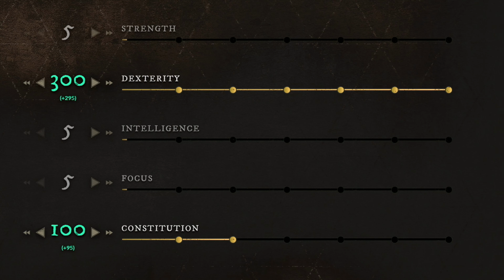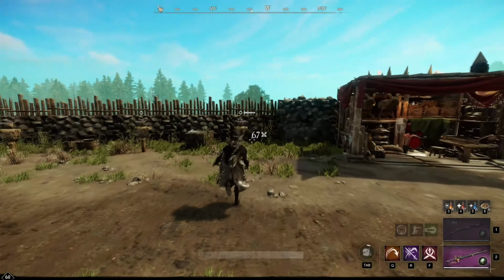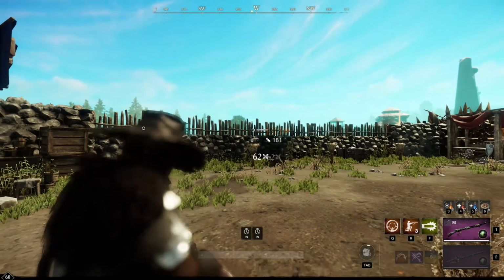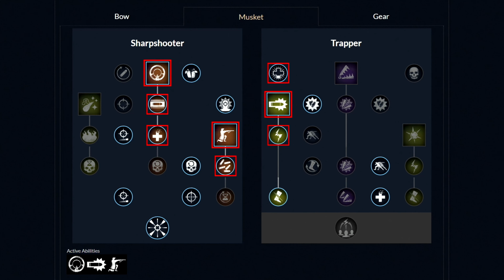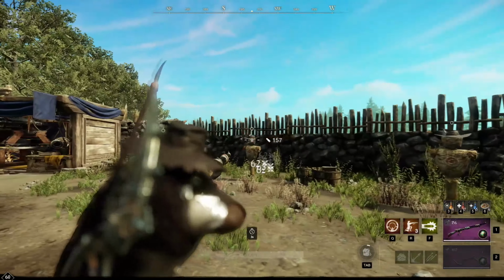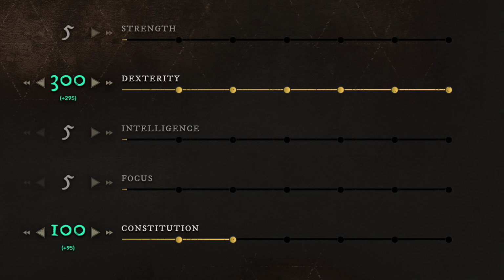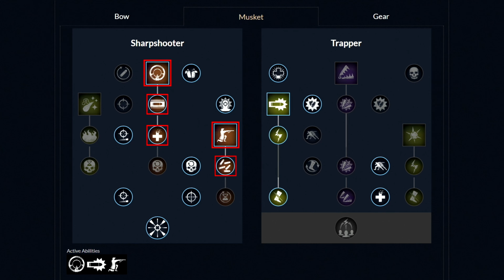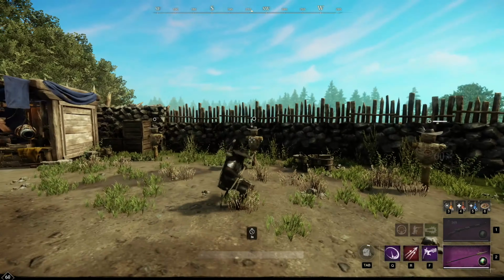Top 3 Best MUSKET Builds | New World Best Musket Build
Click this video to see the top 3 best musket builds for pvp and pve in new world. So for each and every single build I will explain what attributes and perks you want to have, then what gems and specific gear you want to use to get out of your stats as much damage as possible, then as well I will show you the best gameplay of me using the different weapons so you would know which abilities you want to use first on your enemies and much more ...

Timestamps:
00:00 New world musket build
00:31 New world musket and rapier
05:24 New world musket and bow
09:28 New world musket and spear